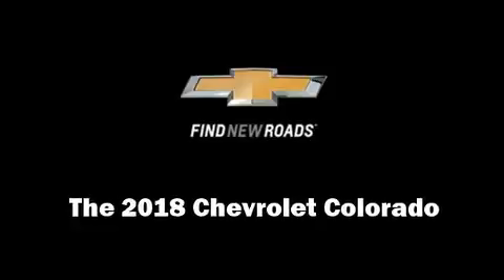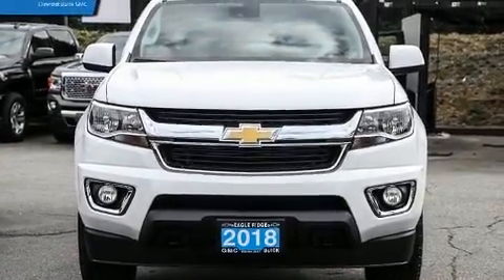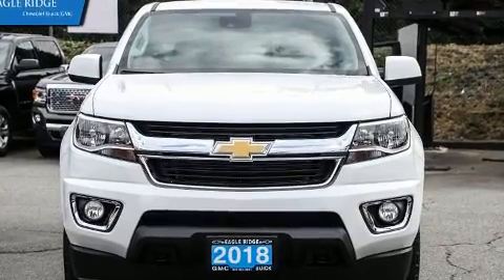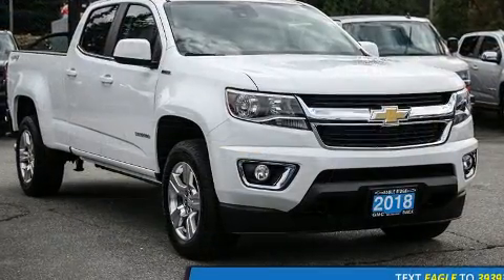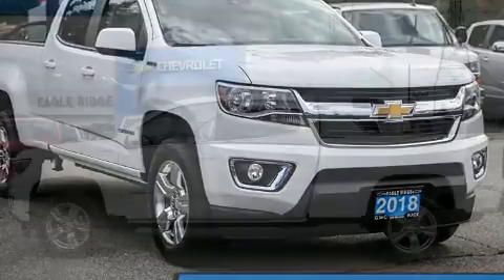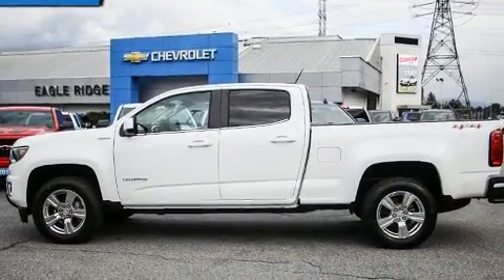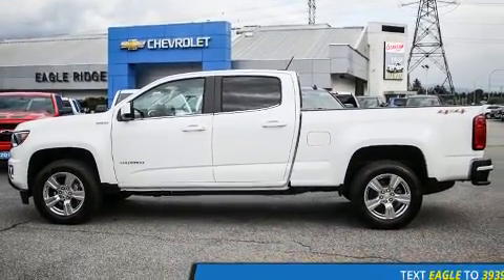2018 Chevrolet Colorado LT in Coquitlam, BC V3E 1K9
2595 Barnett Highway.

Step into the 2018 Chevrolet Colorado. This 4 door, 5 passenger truck leads among competitors in its segment. It features four-wheel drive capabilities, a durable automatic transmission, and an efficient 4 cylinder engine. All of the premium features expected of a Chevrolet are offered, including: delay-off headlights, front and rear reading lights, a tachometer, variably intermittent wipers, a rear step bumper, tilt and telescoping steering wheel, and cruise control. In the event of a rollover collision, side curtain airbags provide additional protection for outboard seated passengers. We pride ourselves on providing excellent customer service. Please don't hesitate to give us a call.